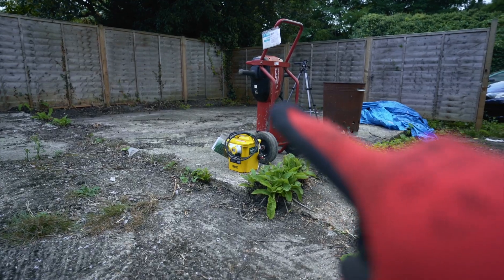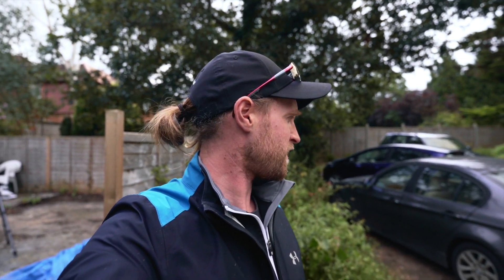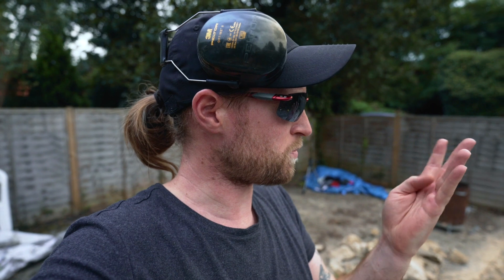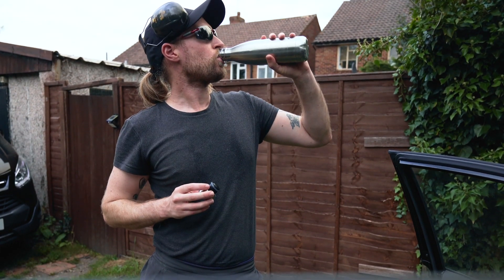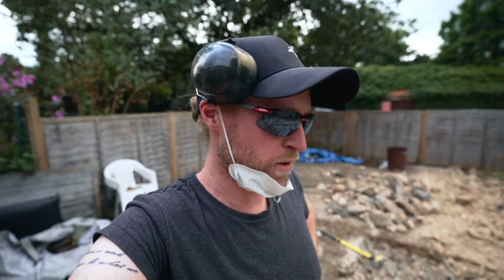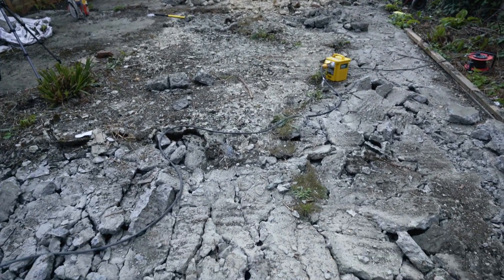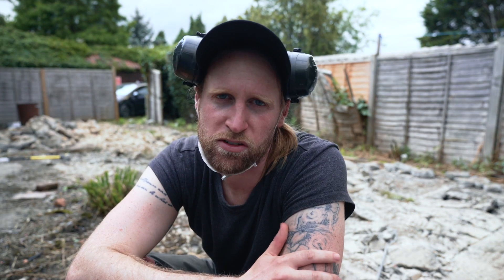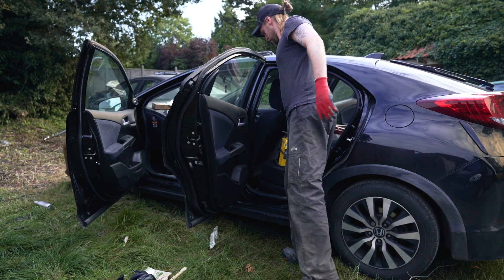Building Our Own Tiny House Pitch! | Vlogust ep.29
We are moving our tiny house into a relatives garden, first we need to build our own pitch though.

So currently there is a lot of uneven concrete in the garden and we need to break it all up and access the soil underneath. This will enable us to level the ground and then we plan on covering the area in about 2 inches of gravel to finish it off.

I underestimated how hard it would be to break the concrete but 5 hours and a few blisters later, it's done! Well, the breaking is done, we still need to clear it but that's for another day.

Thanks for watching and I hope you enjoyed this video, if you did then don't forget to hit the thumbs up button and subscribe to our channel for more great videos every week!